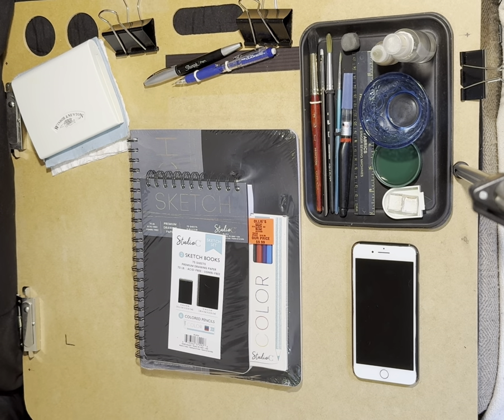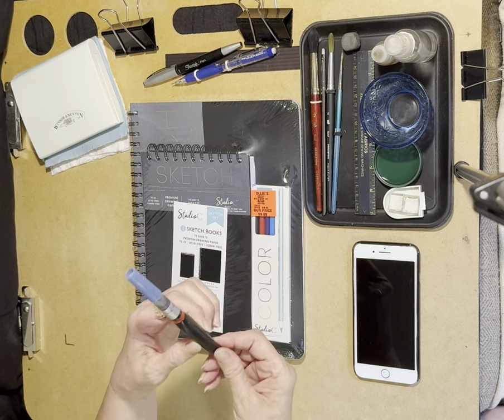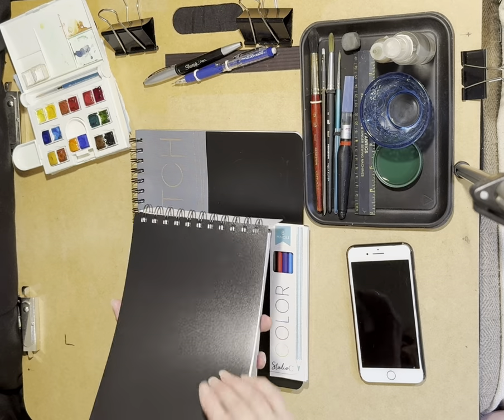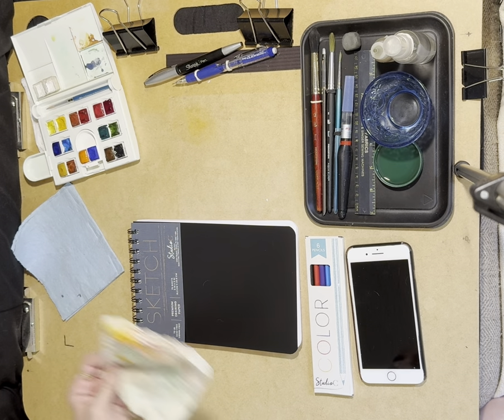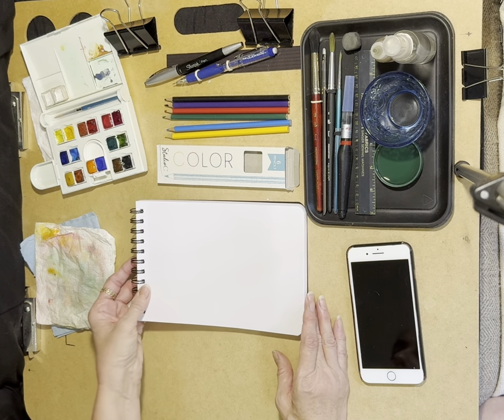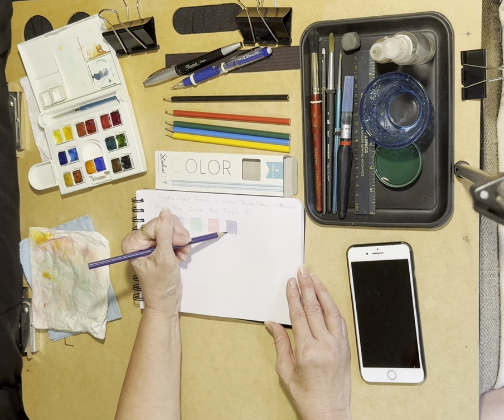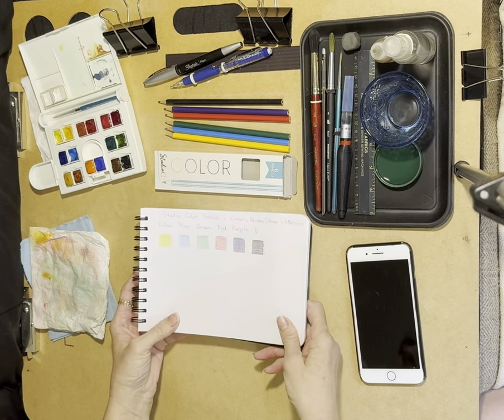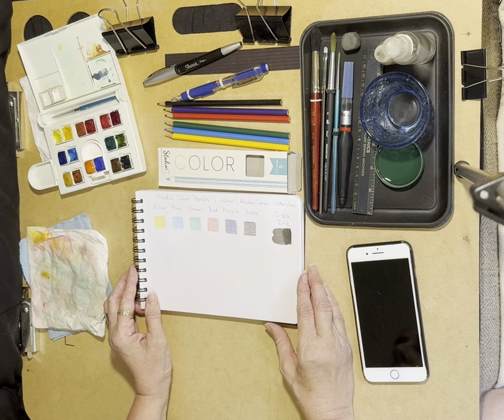How Does This Studio C Sketchbook Set of Bargain Art Supplies Hold Up to Ink & Watercolor?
In this non-sponsored video I share with you, my review of this budget friendly priced Studio C Sketch Set that I recently received from my younger brother during one of his recent vacation trip.
This Sketch Set comes with 2 Sketchbooks of Premium Drawing Paper that’s Acid-Free, Ligni-Free, 70 lbs. (105 gsm), 75 sheets, made in India. The 2 sizes of sketchbooks are 6 inches x 9 inches (15.2 cm x 222.8 cm) or 12 inches x 9 inches (30.4 cm x 22.8 cm) & 6 Colored Pencils (Yellow, Red, Blue, Green, Purple, Black).

Saunders Recycled Artist Hardboard, 23 inches x 26 inches

Princeton Aqua Elite #8 Round  Series 4850 Watercolor Brush

Princeton Neptune #12 Round Series 4750 Watercolor Brush

Winsor & Newton Cotman SH #3 Round Series 111 Watercolor Brush

Sharpie Stainless Steel Grip Pen, Fine Point (0.4mm), Black Ink,

Pentel Twist-Erase Click .05 mm Mechanical Pencil

Faber-Castell Kneaded Eraser, 4 Pack

Pentel Aquash Color Ink Brush Pen, Black (GFLBP101)

Winsor & Newton Cotman Field 14 Colors Field Set- Half Pans

It makes a huge difference to the growth of my channel. Please feel free to post a comment or ask a question below. I do read each & every comment. I will try to answer all the questions.

You can //Follow Me & Keep in Touch